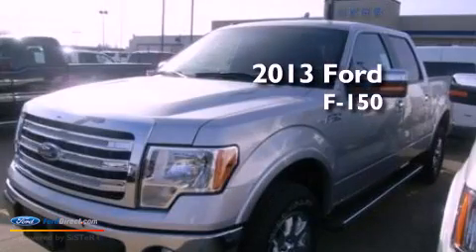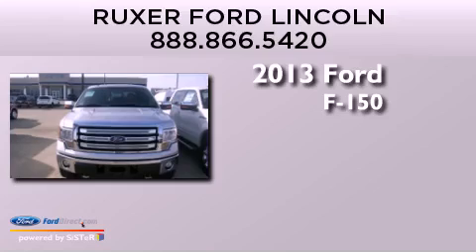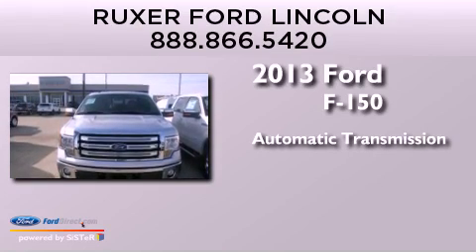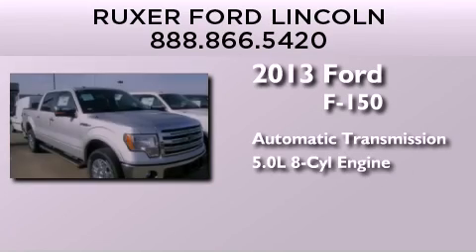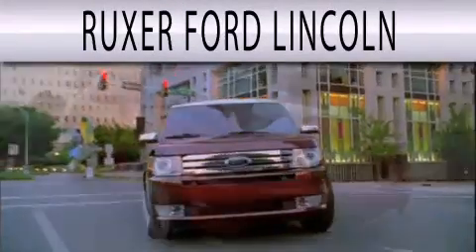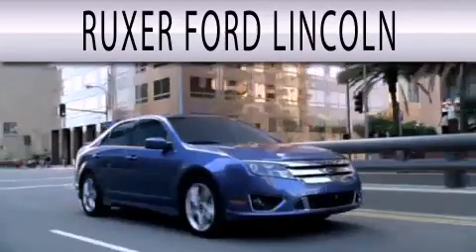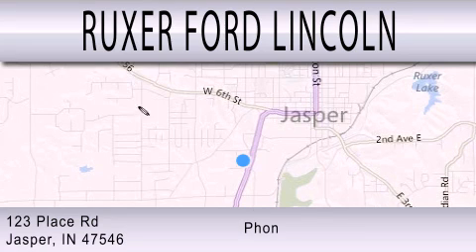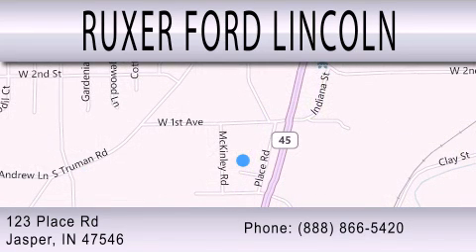2013 FORD F-150 Jasper IN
Year : 2013
 Make : FORD
 Model : F-150
 Engine : 5.0L V8 32V MPFI DOHC FLEXIBLE FUEL
 Trans . : 6-SPEED AUTOMATIC
 Exterior : INGOT SILVER METALLIC

 Interior : BLACK
 Stock : DKE01420